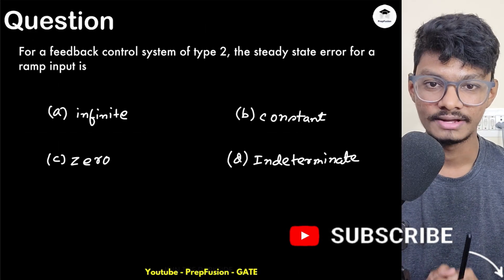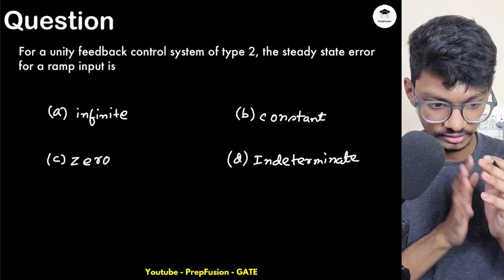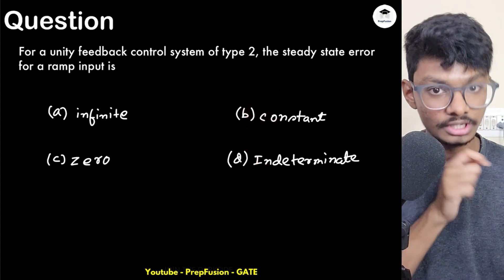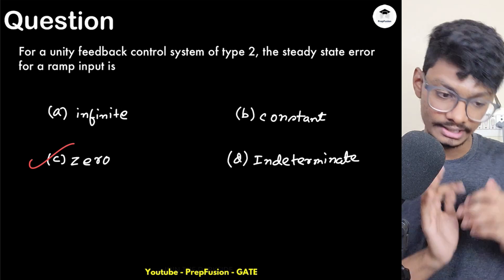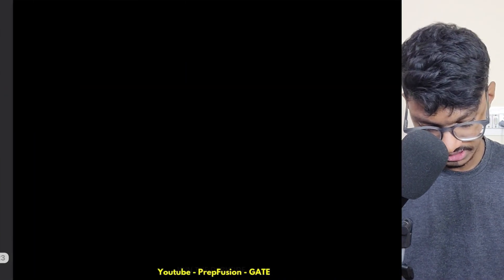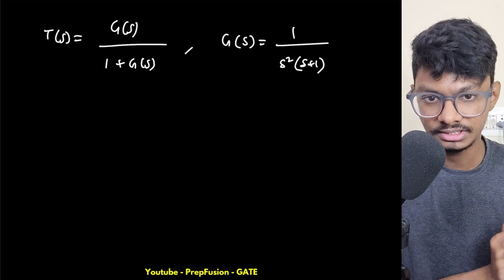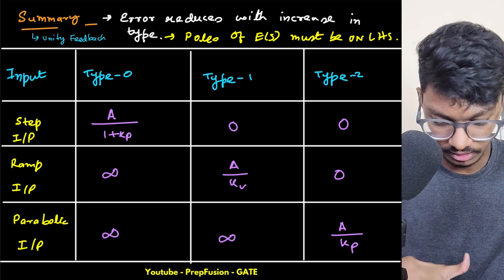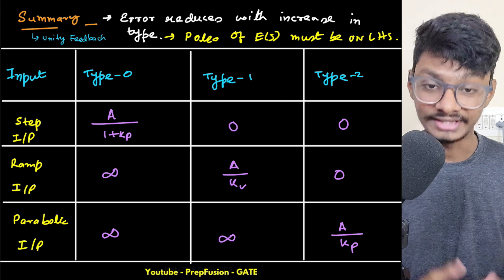Expected Future GATE Question on Steady State Error || Control Systems || PrepFusion